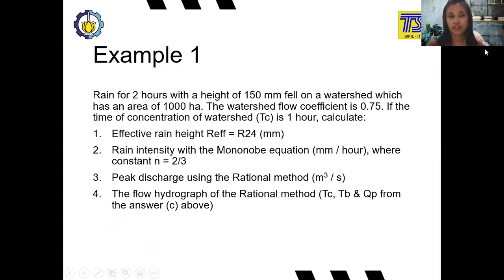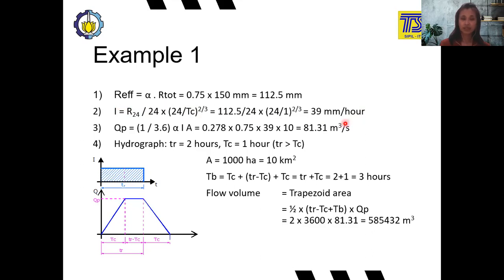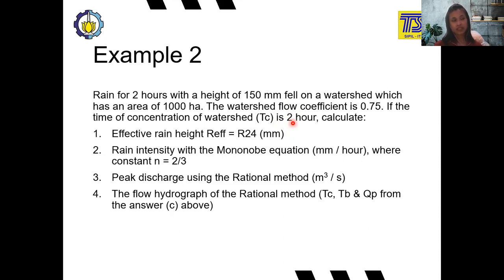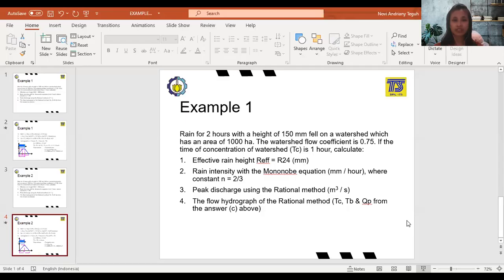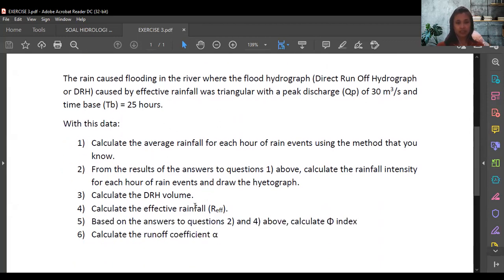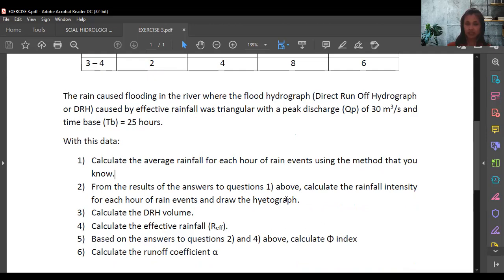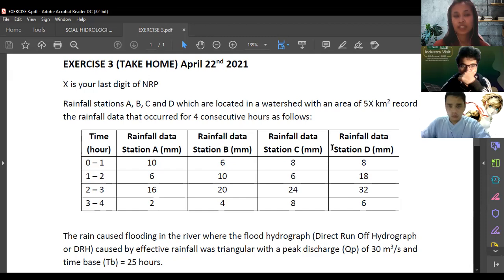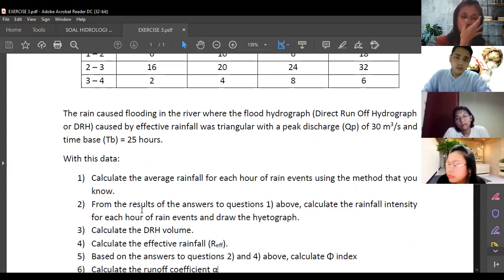Example of Hydrograph